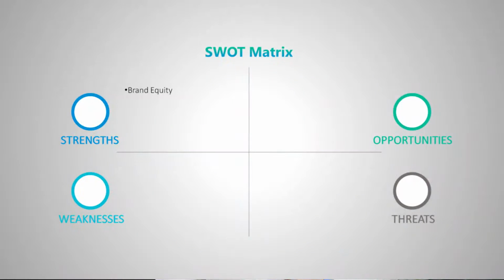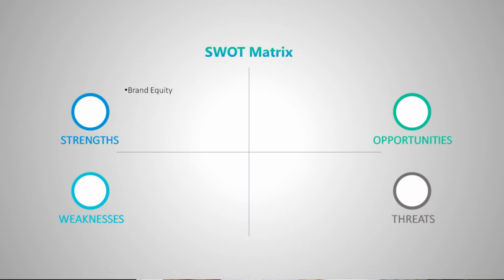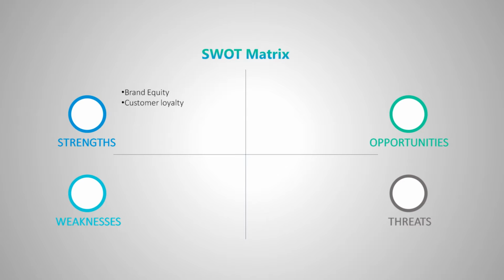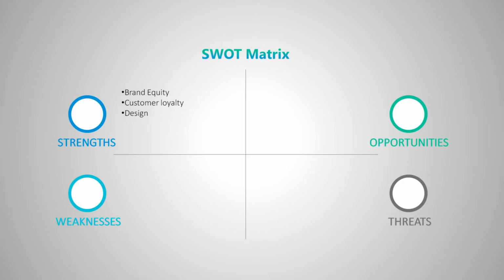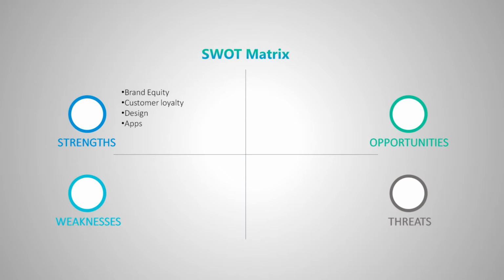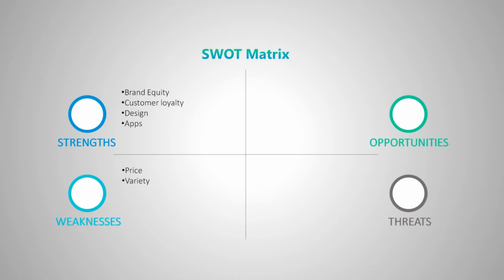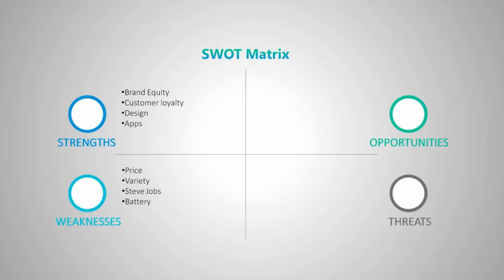The SWOT Matrix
The SWOT matrix is the summary of the analysis stage of the marketing plan.